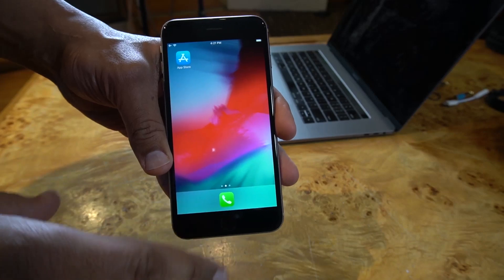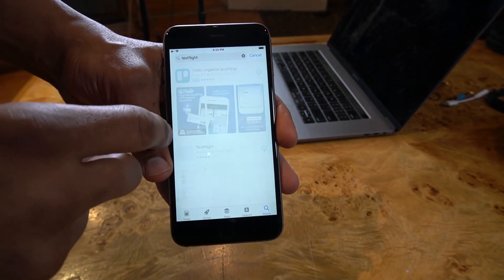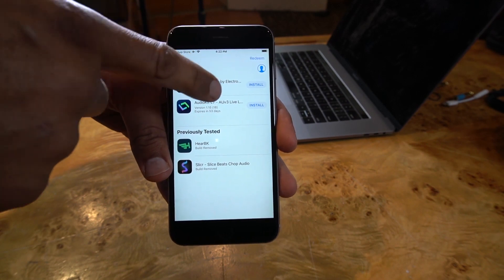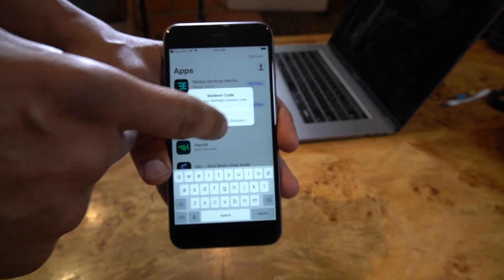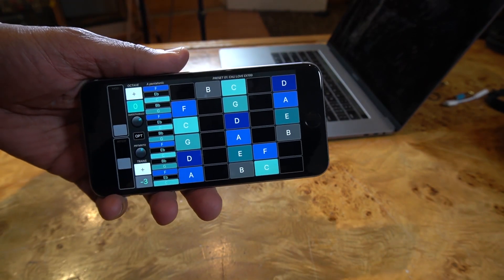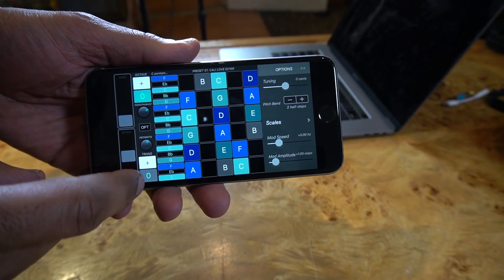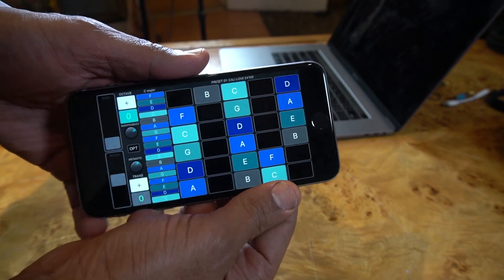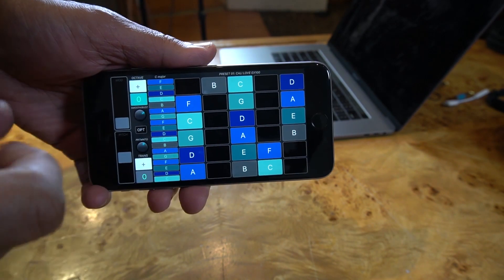ElectroSpit Tutorials: Installing The Talkbox Synth App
How to install the Talkbox Synth App (Test Flight Version)